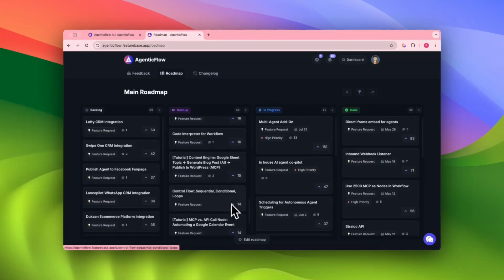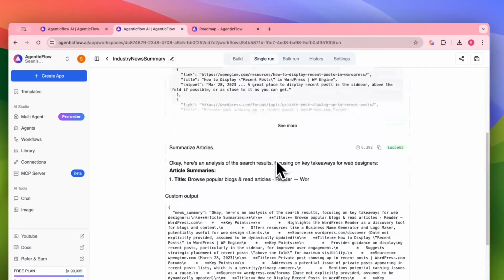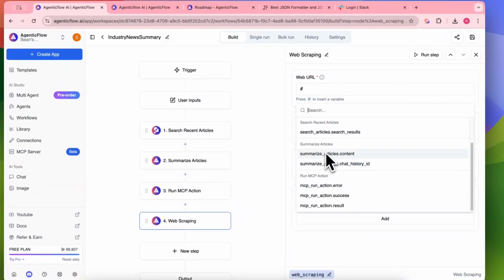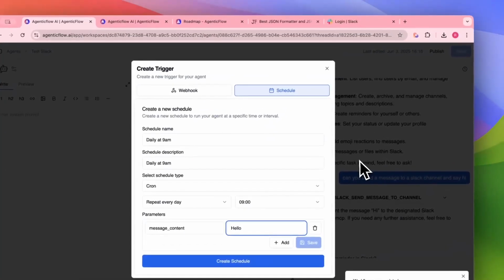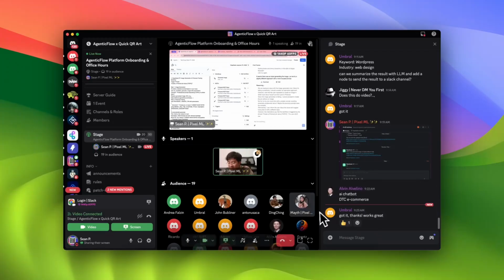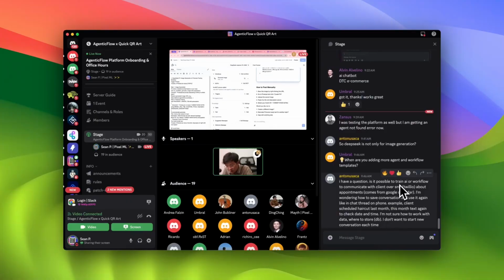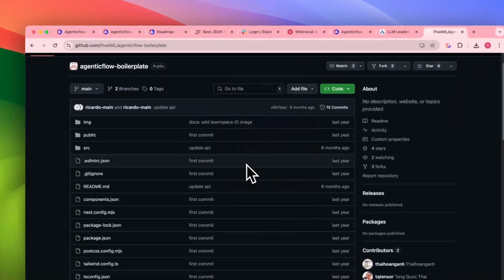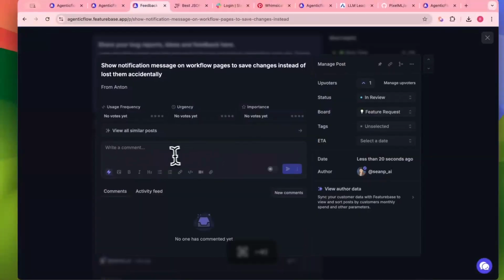Office Hour #4 | Copilot Enhancements, Workflow Scheduling, DeepSeek AI & Roadmap Update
Join us for this month’s AgenticFlow Office Hours, where we walked through several exciting platform improvements and shared our roadmap for the weeks ahead.

00:00:03 Introduction to the Meeting
00:00:21 Bug Fixing Focus
00:00:30 Roadmap Adjustments
00:01:01 Copilot Update Introduction
00:01:12 Demonstration of Copilot Functionality
00:03:00 User Interaction with Copilot
00:08:25 Copilot’s JSON Output Features
00:22:41 Scheduling Tasks Introduction
00:26:52 Deep Seek Introduction
00:34:03 Future Features and Improvements
00:46:55 Q&A Session
00:57:31 Conclusion and Recap

In this session, you’ll learn:

🚀 Copilot Improvements:
See Copilot generate valid JSON workflows in real time
Import-ready competitor research and industry-news summary workflows
How to customize input parameters and outputs for easy integration

⏰ Workflow & Agent Scheduling:
Set up recurring workflows (daily, hourly, custom intervals)
Schedule your AI agents to send messages automatically (e.g., Slack)
Track execution history and troubleshoot scheduled runs

🤖 DeepSeek (R1-0528) Demonstration:
Explore DeepSeek’s step-by-step “thinking” stream for image generation
Equip DeepSeek with new capabilities (e.g., create Pinterest pins)
Discuss practical use cases for complex AI tasks at affordable rates

🔗 Slack & Messaging Integrations:
How to add an MCP action to send workflow summaries directly into a Slack channel
Tips for keeping messages concise and avoiding Slack’s block-formatting limits
Preview of our Telegram/WhatsApp webhook setup (coming soon)

📅 Upcoming WhatsApp & Telegram Support:
What to expect from native WhatsApp/Telegram blocks in the next sprint
Designing agents to handle incoming messages and update your database
Timeline for “go-live” and beta testing

🛠️ Variable & JSON Picker Roadmap:
Plans for system-level and custom variables in workflows (no JavaScript needed)
UX improvements for inserting JSON-style parameters and formula-based concatenation
Gathering feedback to prioritize variable enhancements

📈 Tier 2 vs. Tier 3 AgenticFlow Plans:
Differences in credit allocation, access to Multi Agents, and managed onboarding
Why specialized agent teams matter for larger workspace deployments

🔮 What’s Next on the Roadmap:
File import (Excel/CSV → text preprocessing for AI agents)
Expanded agent workflows with multi-agent collaboration and memory capabilities
Business-tier support: “Multi Agent” orchestration, deeper integrations, and more

Whether you’re already building AI workflows in AgenticFlow or just getting started, this session covers everything from “how-to” demos to future feature previews. Don’t miss the chance to see Copilot in action, learn about scheduling your workflows, and get a sneak peek at new AI integrations.

▶️ Watch the full session to:
- Follow a live demo of Copilot writing, validating, and importing workflows.
- See how to set up a daily Slack summary of industry news with one click.
- Peek under the hood of DeepSeek’s reasoning as it creates images.
- Learn exactly when WhatsApp and Telegram integration will be available.
- Understand upcoming UX improvements for variables, JSON picking, and file imports.